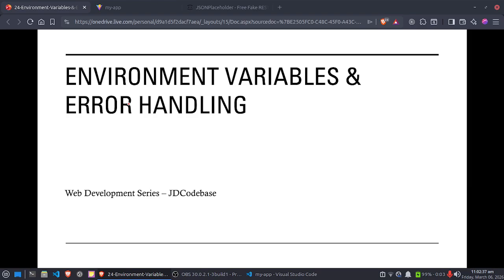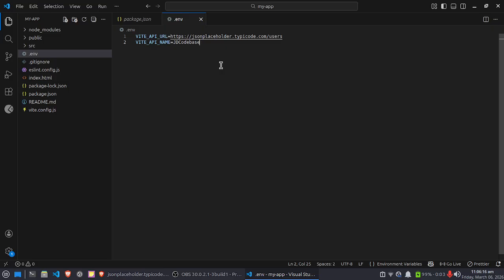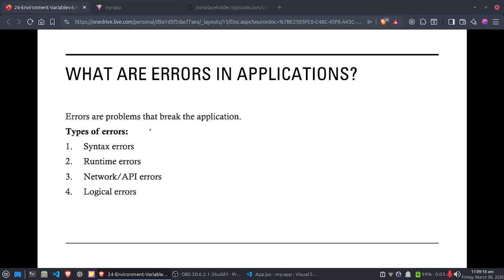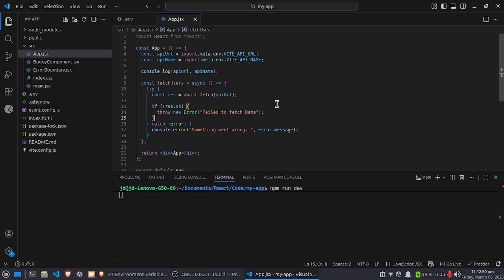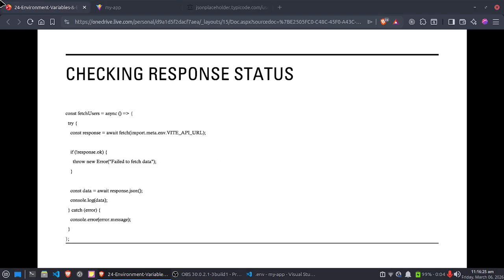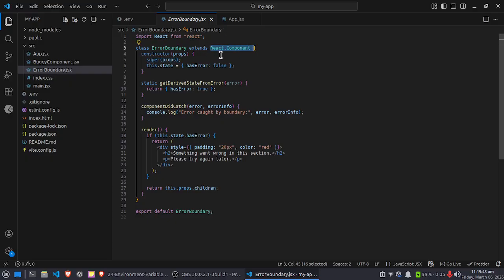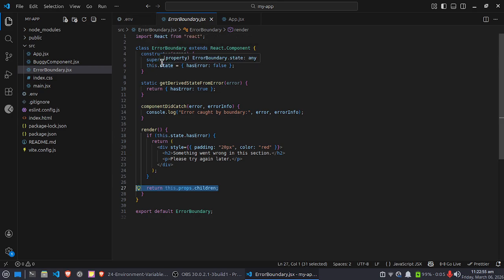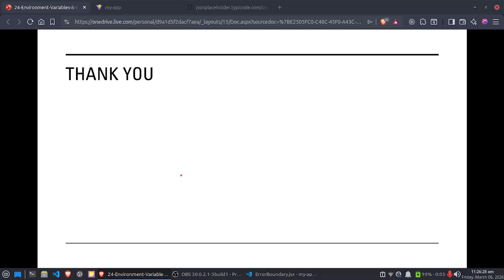React Environment Variables & Error Handling | .env File, Async Errors & Error Boundaries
In this video, we learn how to make React applications more professional and production-ready by using Environment Variables and proper Error Handling.

You will understand how to store configuration values using a .env file, avoid hardcoding sensitive information like API URLs, and safely handle async errors from APIs using try...catch.
We also explore the concept of Error Boundaries in React and how they prevent the entire application from crashing when a component fails.

This is a very important topic for building real-world React applications.

💻 Topics Covered:
• What are Environment Variables
• Using .env file in React (Vite)
• Why VITE_ prefix is required
• Handling API errors with try...catch
• Checking response.ok for API requests
• Showing error messages in UI
• Understanding React Error Boundaries (concept)